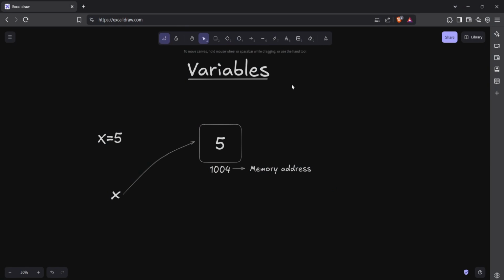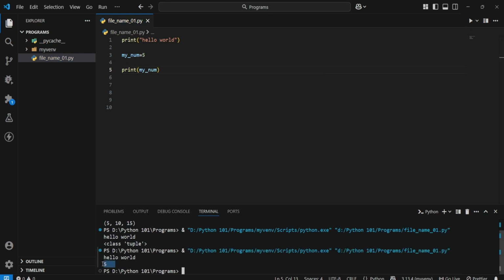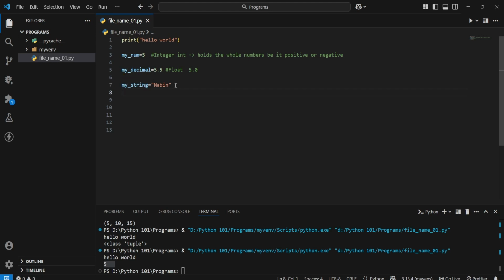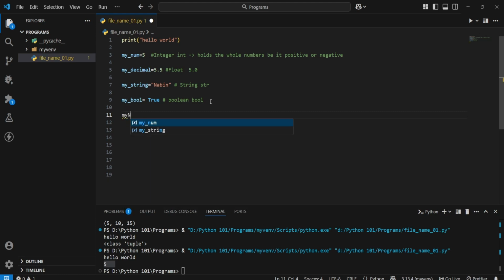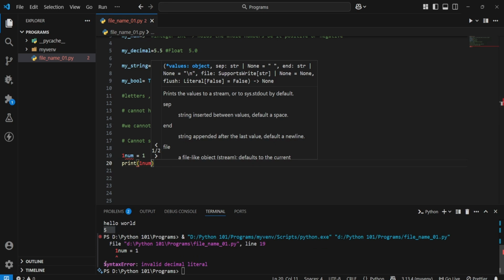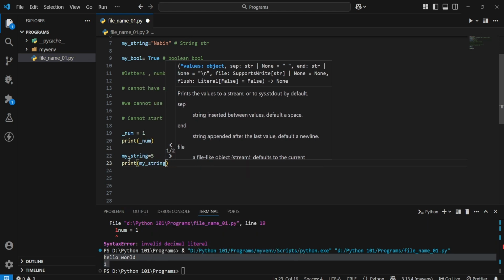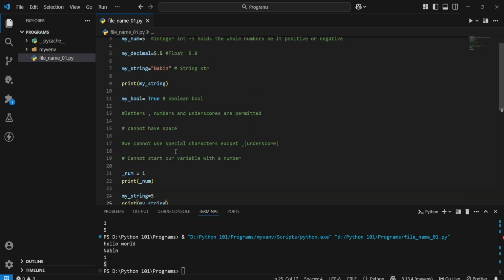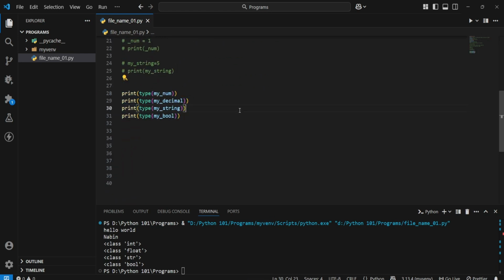Python 101 || Variables & Data Types 🧠 || Why is Python Dynamically Typed? 🤔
In this episode of our "Python 101" series, we break down two of the most fundamental concepts in programming: variables and data types.

In just a few minutes, you will learn:

What variables are 🤔 and how to think about them with a simple analogy.
How to easily declare and use variables in your Python code. ✅
A clear explanation of the essential data types:
🔢 Integers (int) for whole numbers
💧 Floats for decimal numbers
✍️ Strings (str) for text
👍 Booleans (bool) for true/false values
The essential rules for naming your variables 📜 to write clean and error-free code.
What it means for Python to be a dynamically typed language ✨, and the pros and cons of this feature.
How to use the built-in type() function 🔍 to check the data type of any variable.
Whether you're a complete beginner or just need a quick refresher, this tutorial will give you a solid foundation to build upon. 🎓

👍 Like this video to let us know.